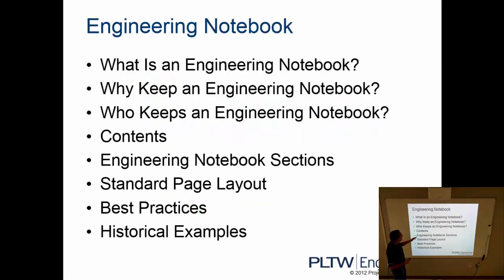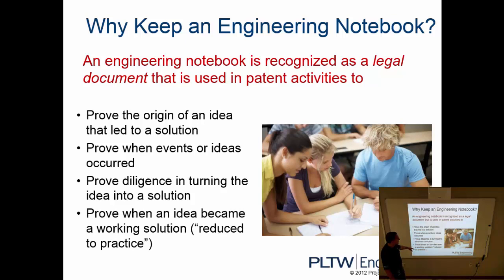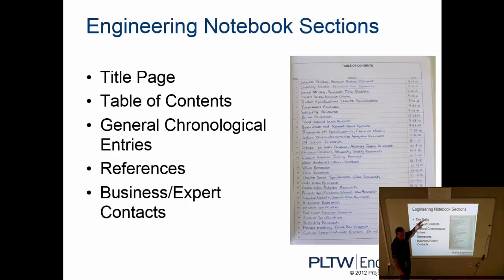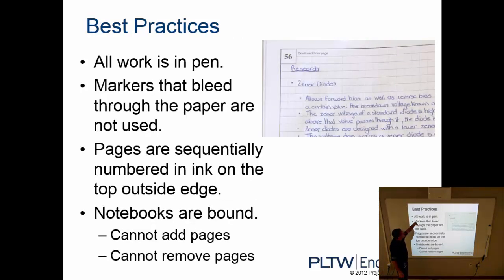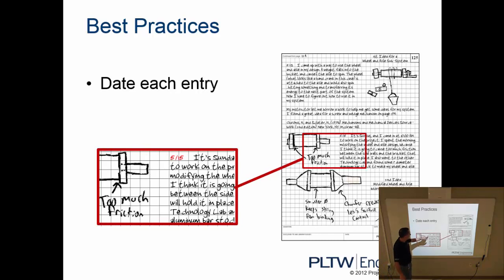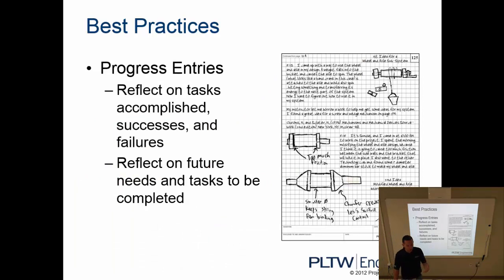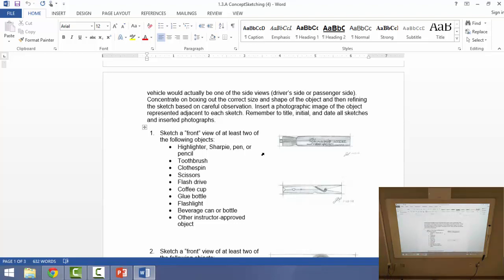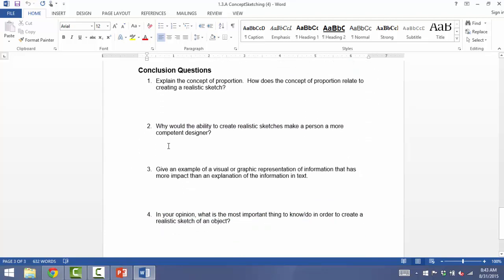Engineering Notebook / Activity 1.3 Concept Sketching